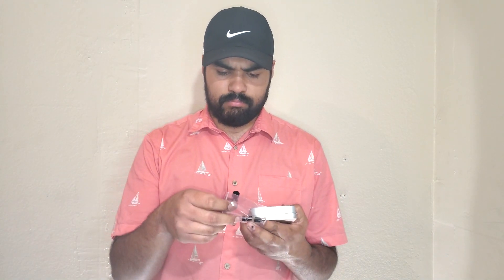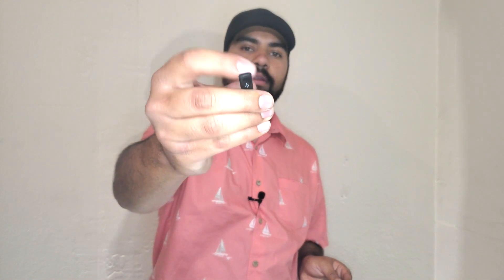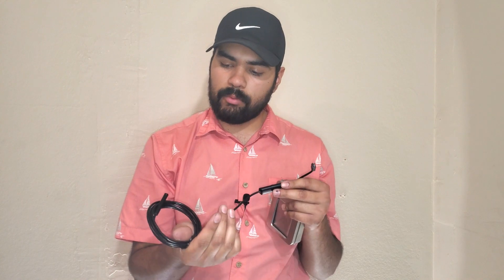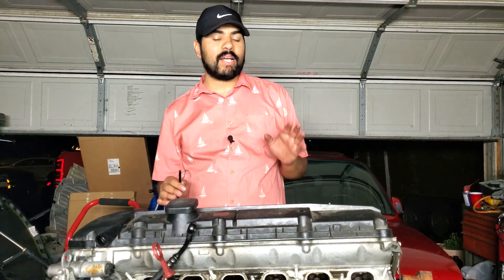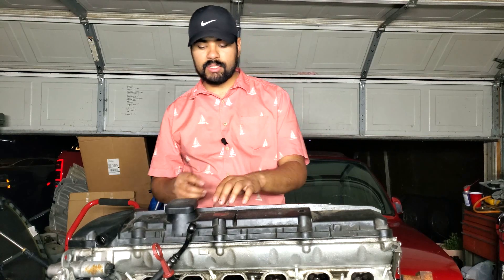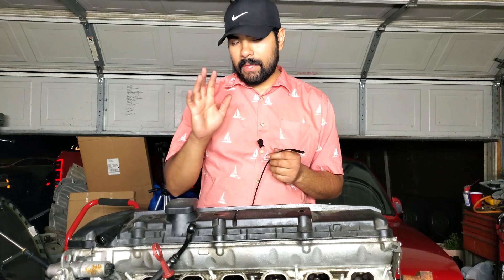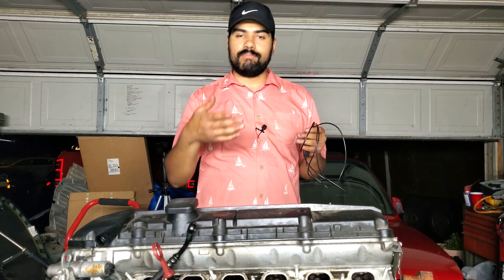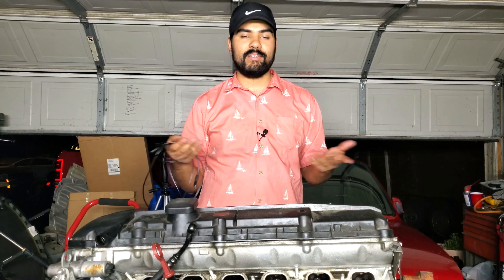Cheapest Inspection Camera on eBay!!!!! Android camera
In this video we will be showing you how to properly setup and use the android inspection camera for your phone. What comes in the kit and how it is used.

link to tool: